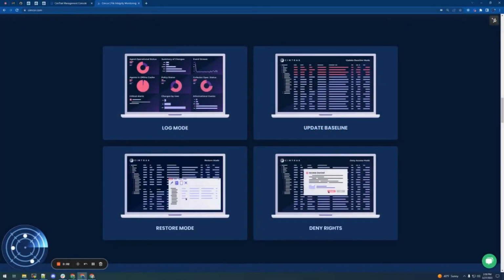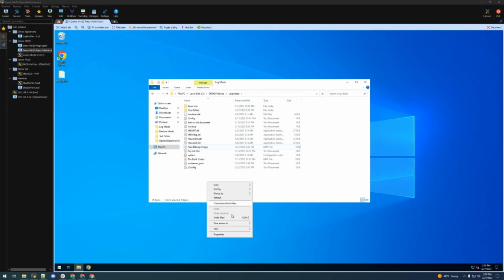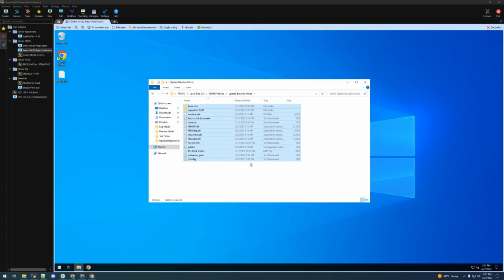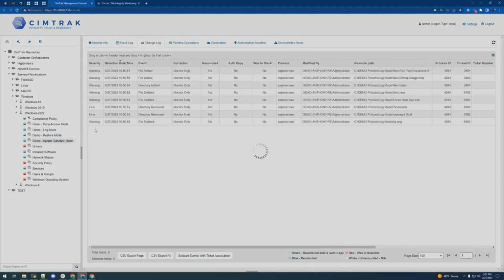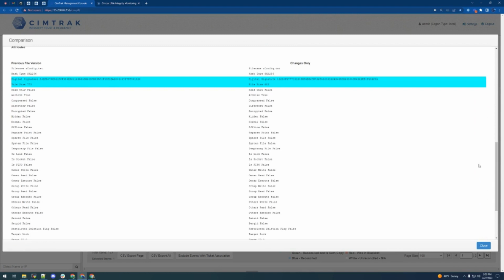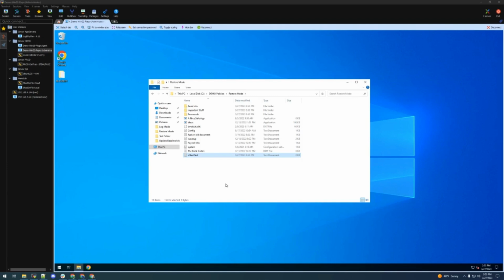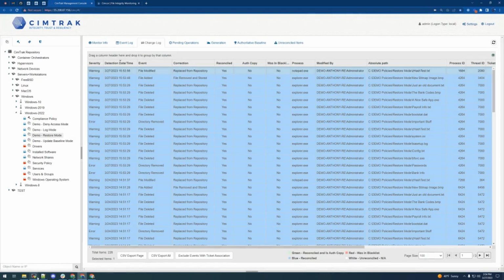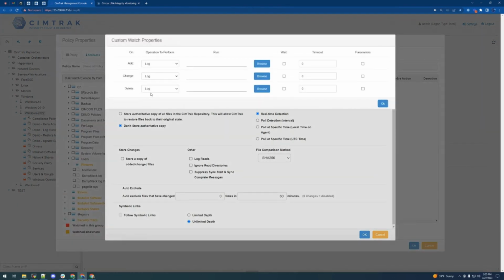CimTrak Monitoring Modes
This is a video walkthrough of CimTrak's four monitoring modes.

Log Mode - Real-Time Automated Detection
CimTrak logs all changes to target systems and applications, which can be analyzed and reported on.

Update Baseline Mode - Dynamic Version Control
CimTrak stores an incremental "snapshot" of a file or configuration as changes occur. This feature allows for changes between snapshots to be analyzed and previous baselines to be restored or redeployed at any time.

Restore Mode - Immediate Change Reconciliation
CimTrak has the ability to instantaneously take action to reverse a change upon detection. This effectively allows a system to "self-heal". CimTrak is the only integrity tool with this powerful feature.

Deny Rights Mode - Prevent Unexpected Change
On certain platforms, CimTrak can prevent changes entirely for those files and directories that should never change, avoiding the start of a security or compliance problem.